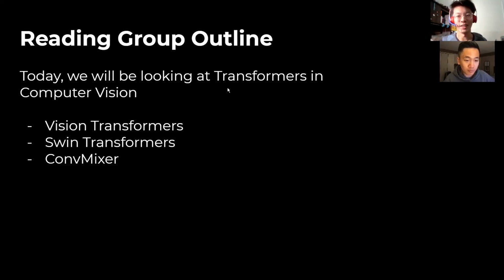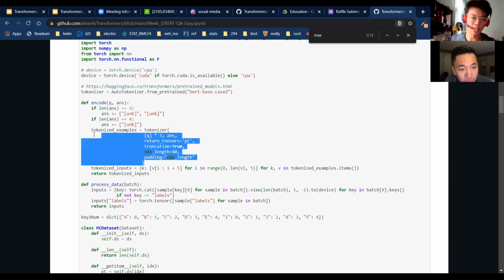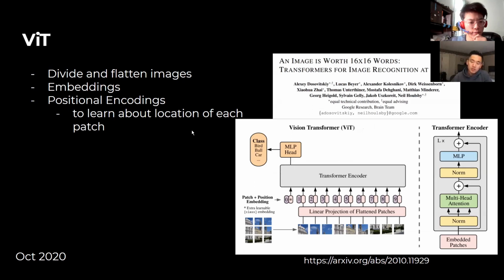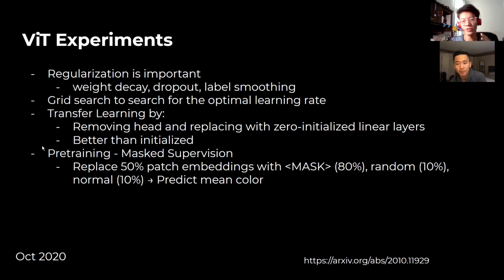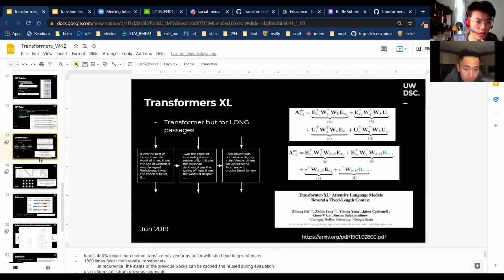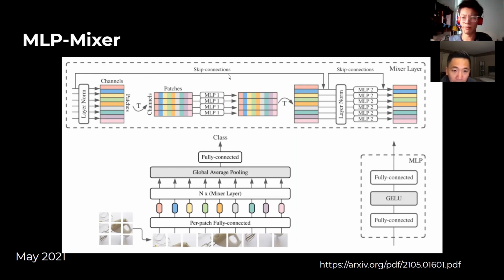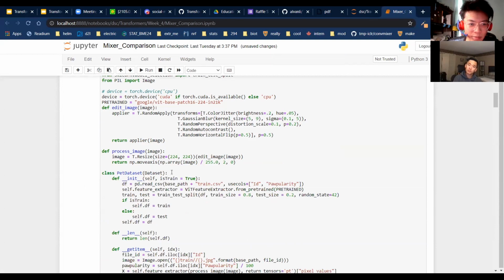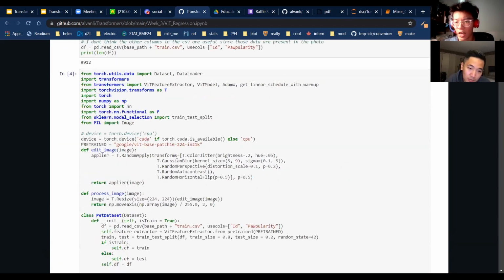Transformers Reading Group Week 3